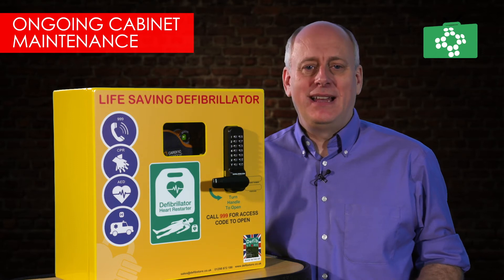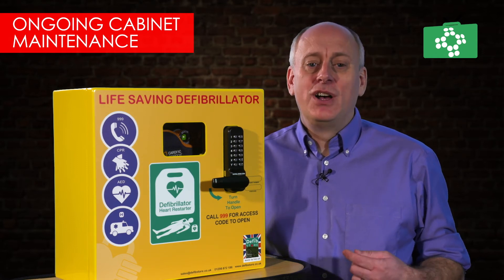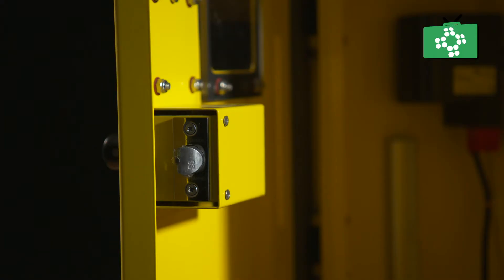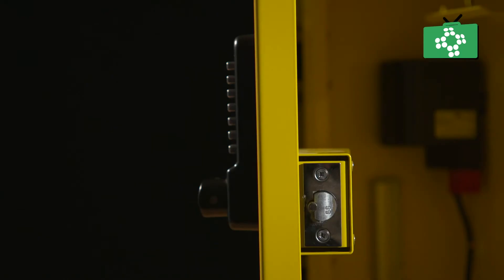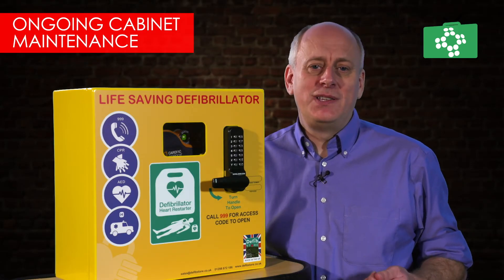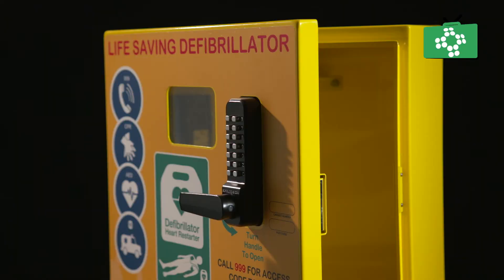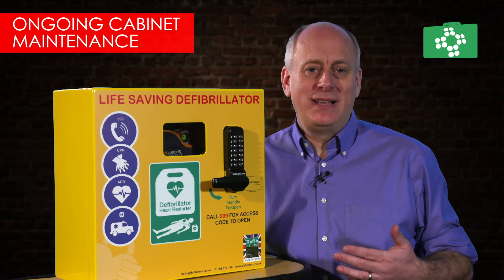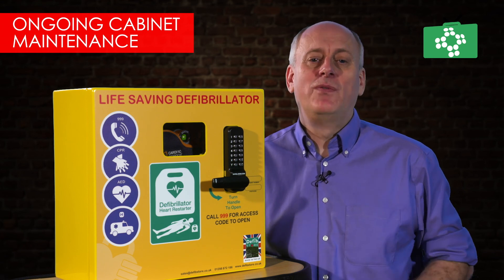FAS Ongoing Cabinet Maintenance